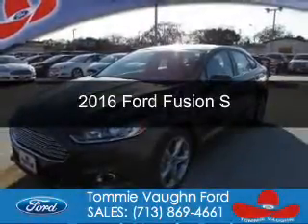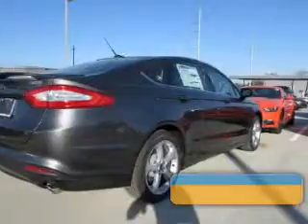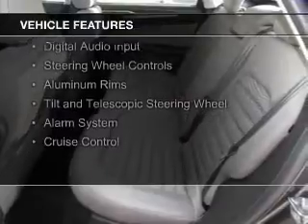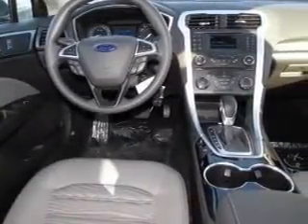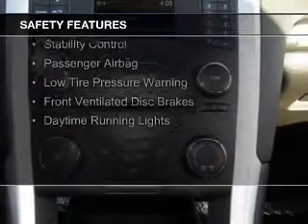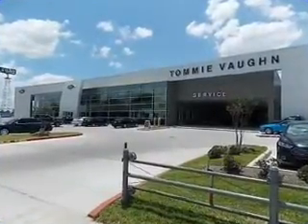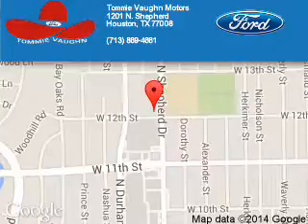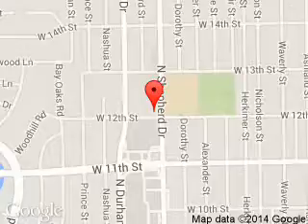2016 Ford Fusion - Houston TX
Phone:
Year: 2016
Make: Ford
Model: Fusion
Trim: S
Engine: 2.5 liter inline 4 cylinder 16 valve
Transmission: 6-Speed Automatic
Color: Magnetic
Mileage: 9
Address:
1201 Shepherd Drive